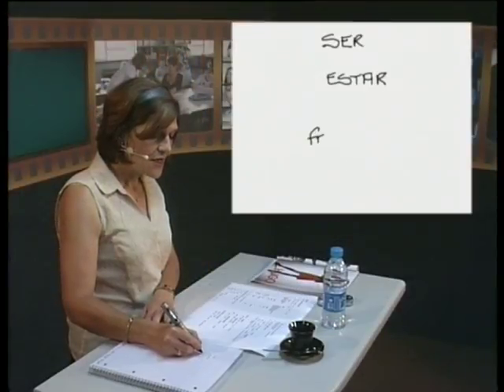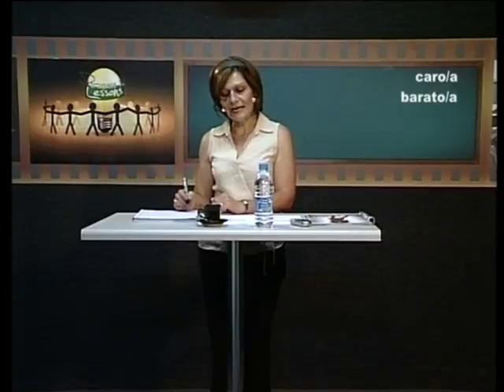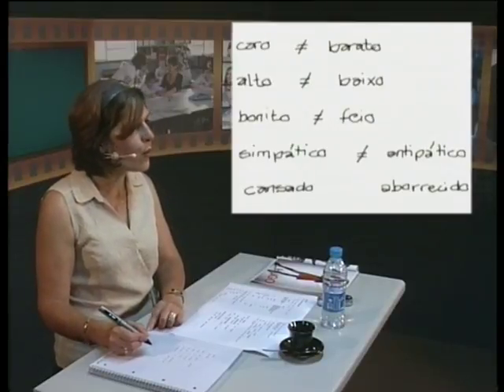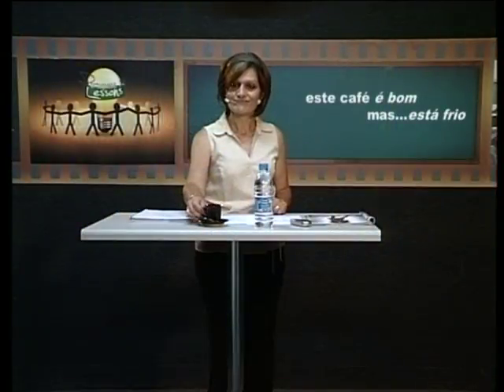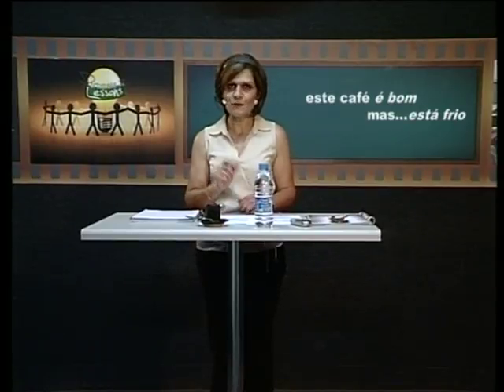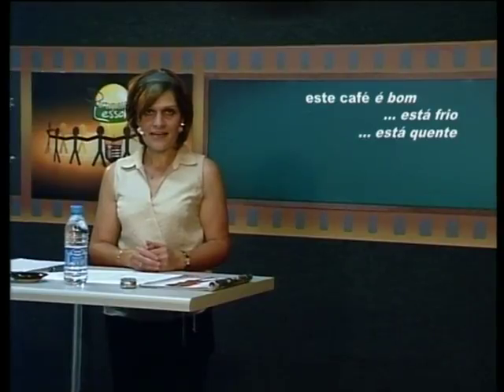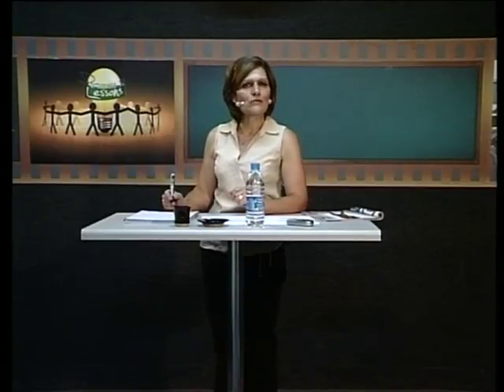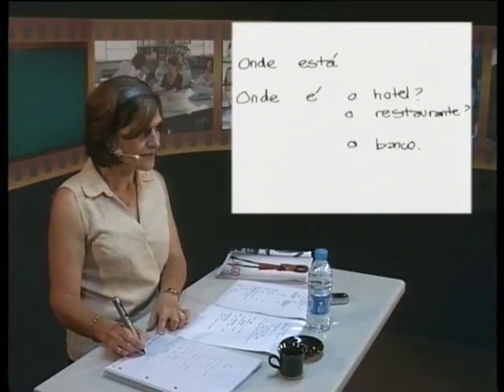Adults lesson 6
Potuguese language lesson 6